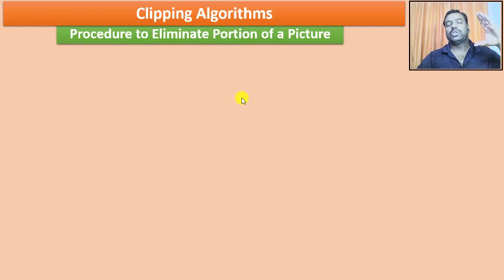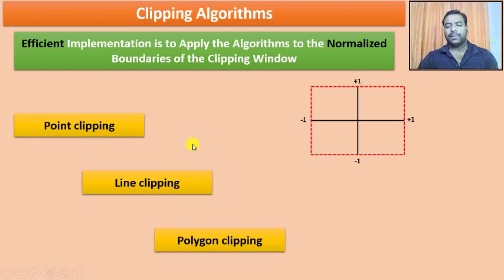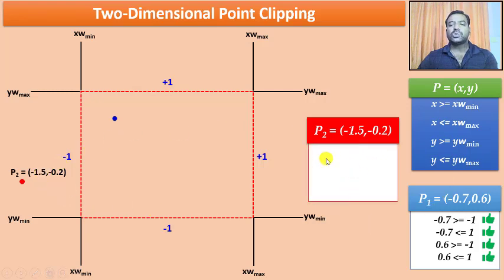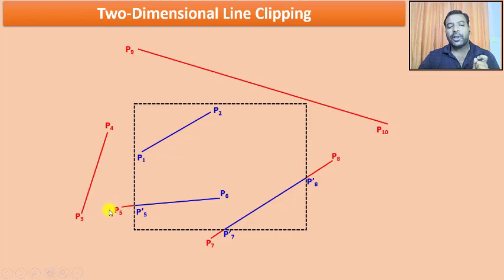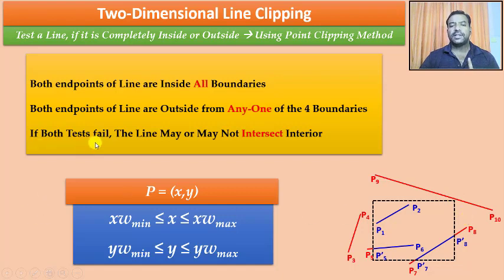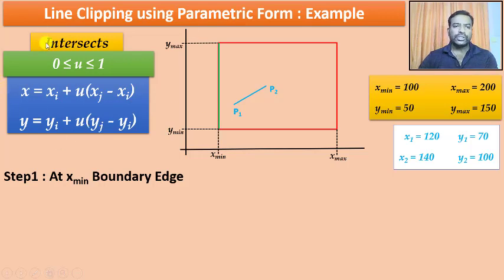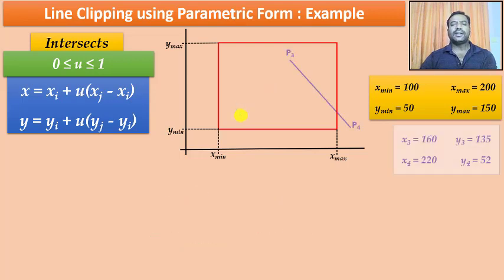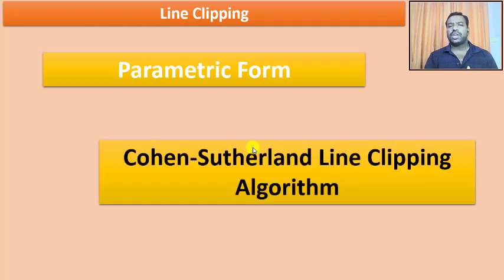Point & Line Clipping in 2D | OpenGL Computer Graphics Concepts | Session-13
1. Use of Clipping Algorithms
2. Point Clipping
3. Line Clipping
4. Line Clipping using Parametric Form / Point Clip Method